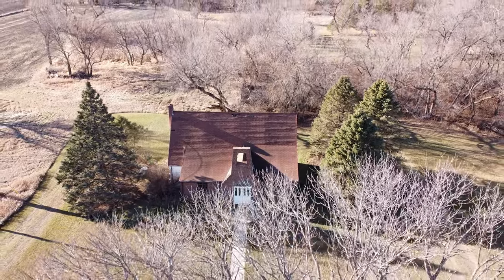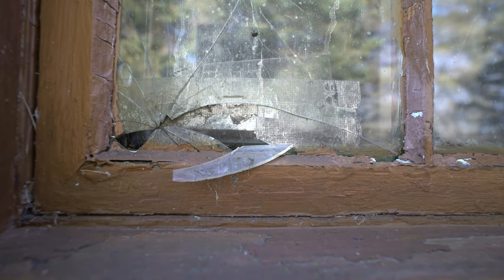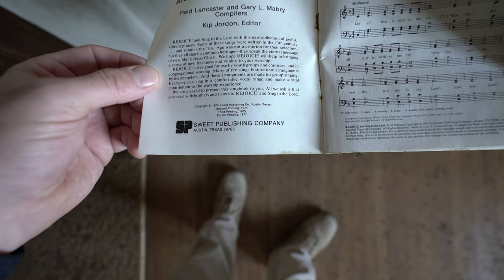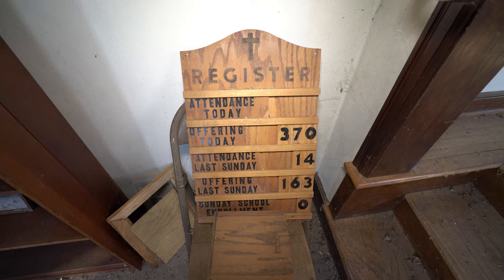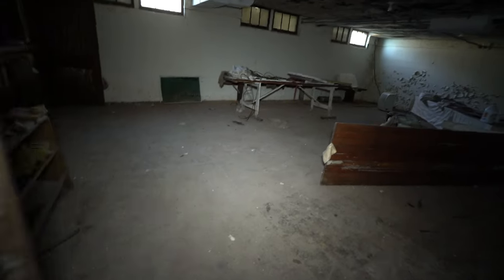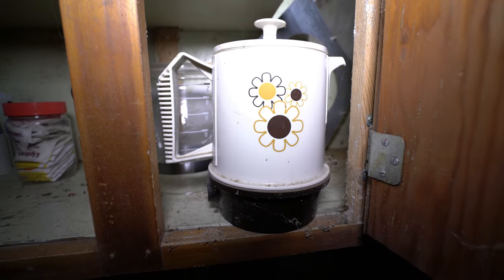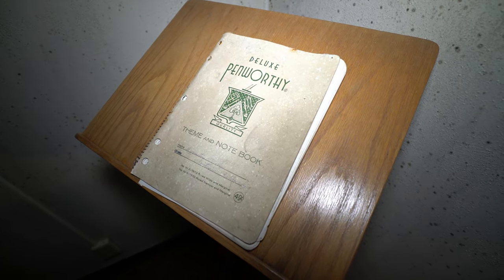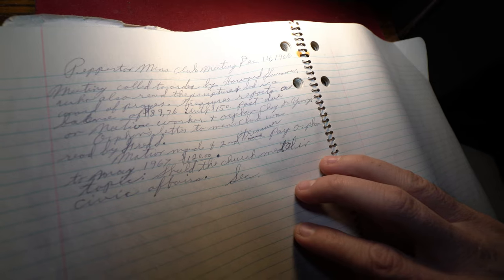Exploring an Abandoned Church - Overtaken with Black Mold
In this explore we find ourselves in yet another abandoned church. Caught in-between the natural elements and the past. We were surprised to find the power still on and some old relics left laying untouched from years ago. Beautiful wooden support beams holding a crumbling roof from caving in on the pews as the basement is slowly over taken by black mold. Come along as we explore this last of it's kind, abandoned building.

Be apart of the team by joining us on our future adventures!

  *Grab a shirt and help support us!*

Organ song written by Mickey Nixon Films - Song title: The Proper People Never Called Us Back.

Into Minnesota Urban exploration? If so, check out @TheWorldOfYesterday
These guys have some of the best Minnesota explores there are to see!